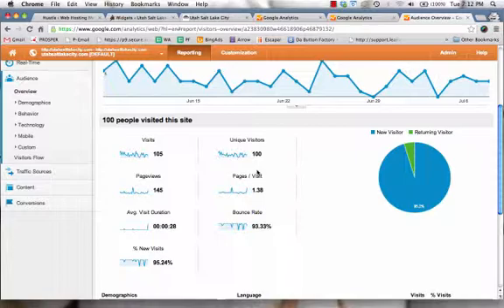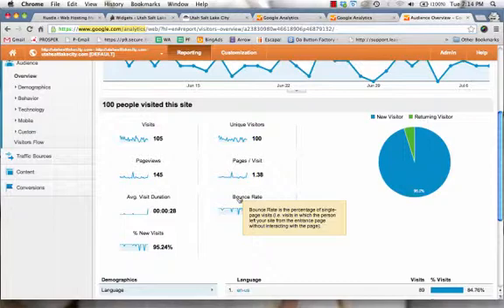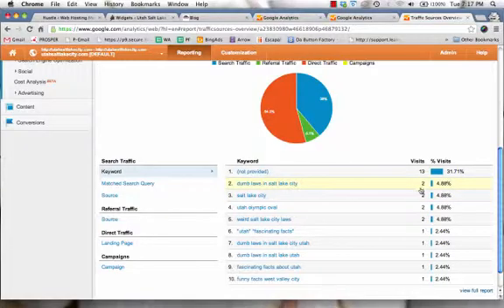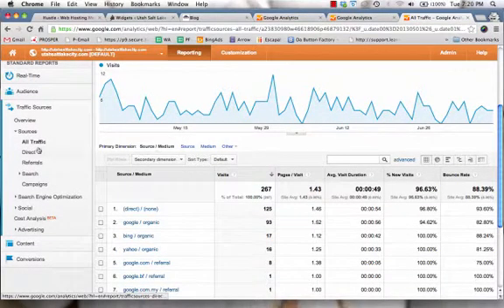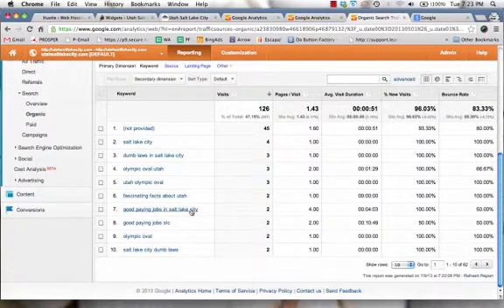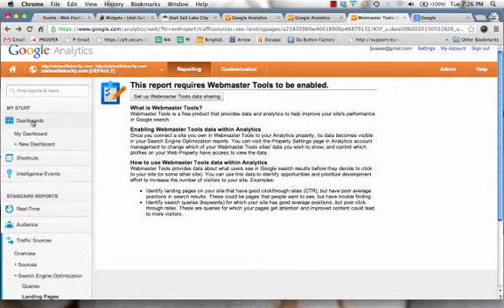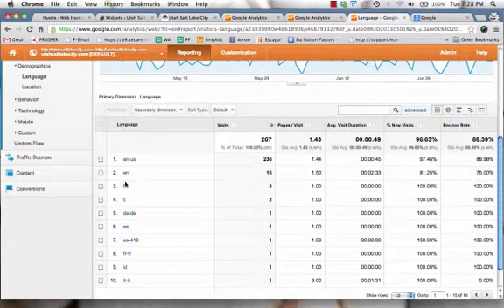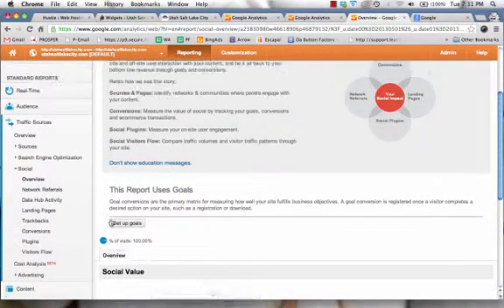Understanding Google Analytics for Newbies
- How to use and understand google analytics.